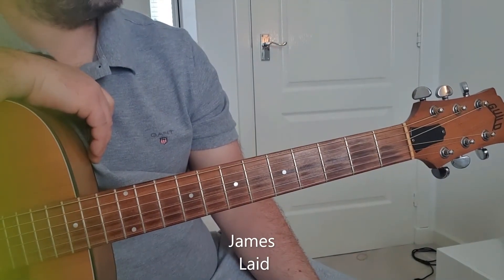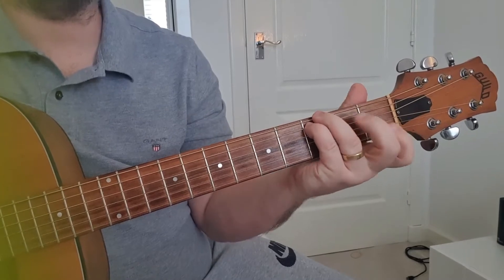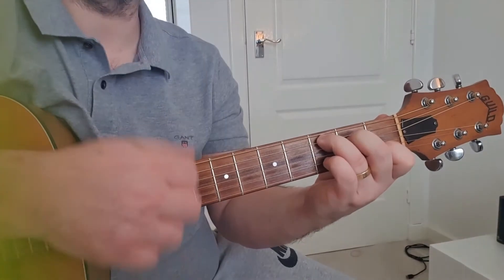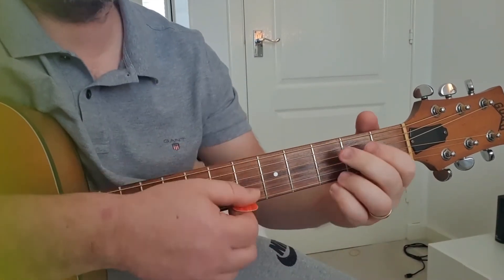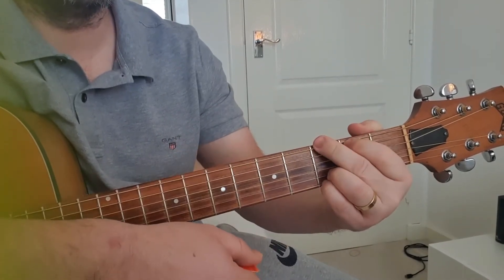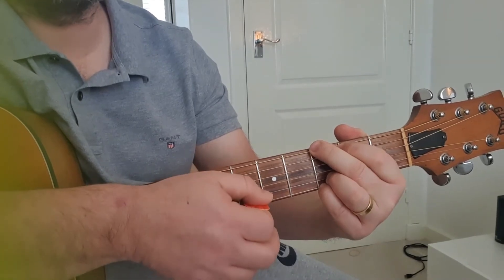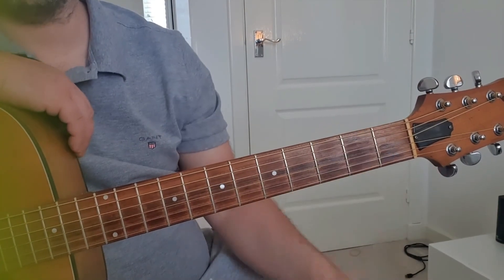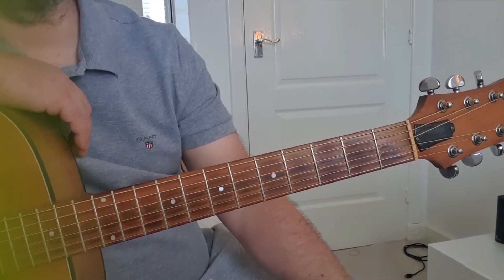James Laid guitar lesson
James Laid guitar lesson...easy guitar lesson...please leave any comments or requests below
thanks